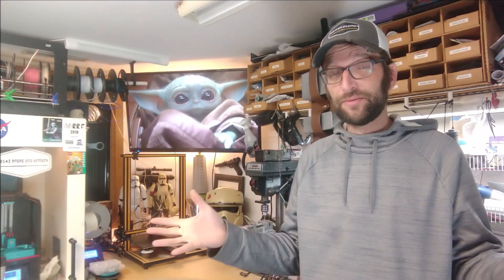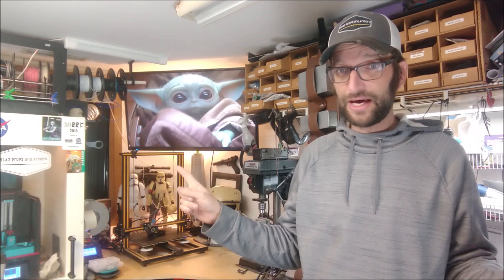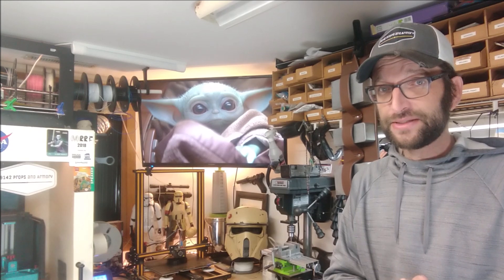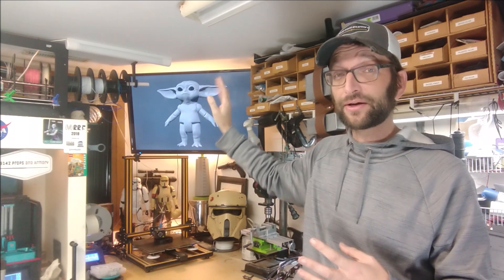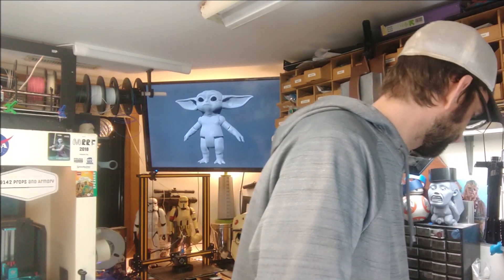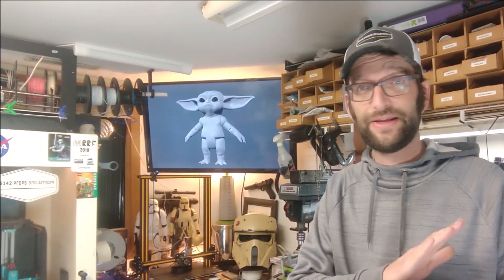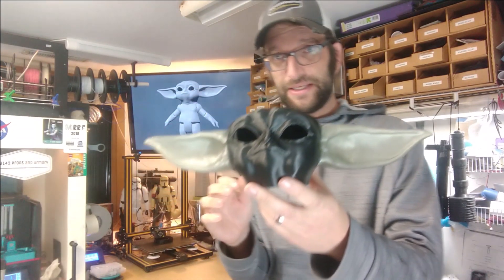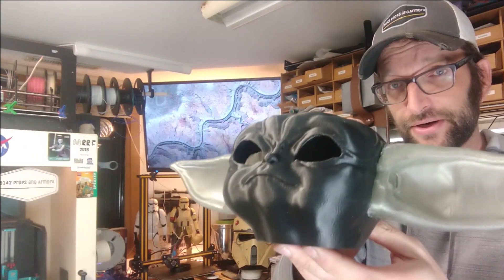3d Printed Baby Yoda from The Mandalorian (Part 1) - Free Files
Baby Yoda is everything!  Just accept it!  Today we get started on 3d printing Baby Yoda from The Mandalorian on Disney+.  The fantastic part of this is that the files are available for you to download from an amazing digital artist and all around good guy; Sean Fields of Project 842!  So before you get to printing, painting, and assembling your Yodaling, here's what to do.

It's very simple; if you download the files for free, here's what you do: take the money that you would've used to pay for the files and go spread some joy to kids in need this holiday season; buy a gift for a toy drive, take a card from a giving tree and purchase those things, or do whatever will benefit kids in need. After you've done that take a photo of what you've purchased and tag on social media with toydrive842

That's it!

Tools / Materials

Baby Yoda Files (Courtesy of Sean Fields of Project 842)

Glass Cabochons for making the eyes (I used 35mm for a 75% build)

Anycubic Photon Resin 3d Printer

Duramic PLA+ 1.75mm Filament

Pro Series PLA 1.75mm Black

eSun Spool Refill 1.75mm Blue

Banggood.com:
Upgrade Long-Distance Remote Metal Extruder Kit:

Mailing Address:

9142 Props and Armory
Attn: Jon Weger
3 Crystal Lake Road